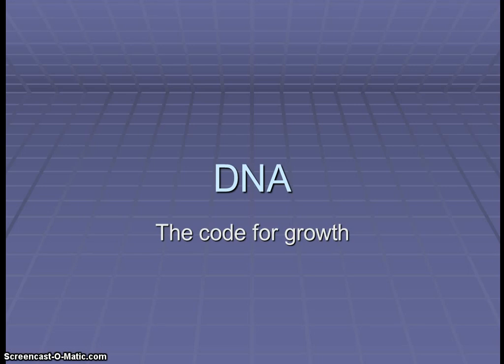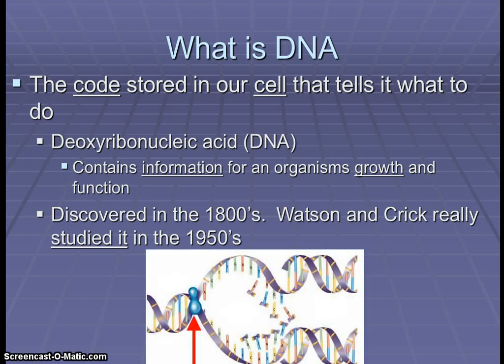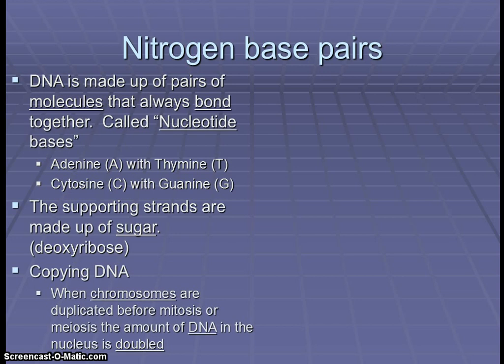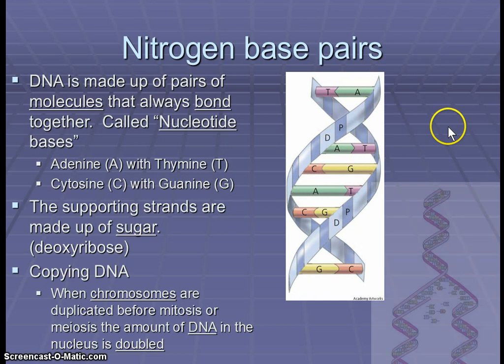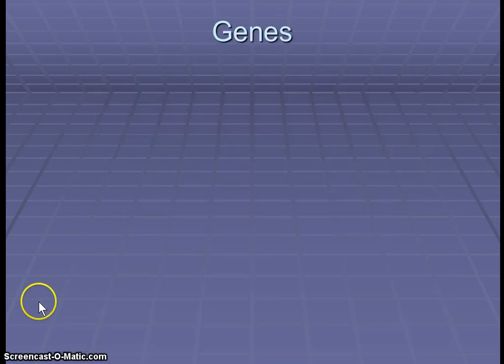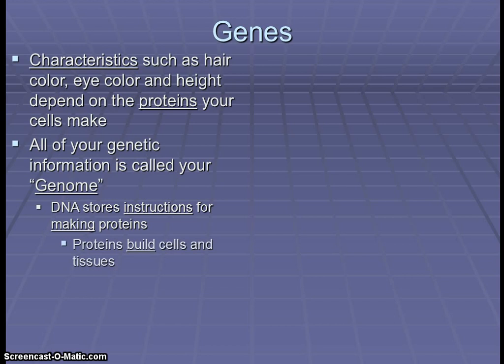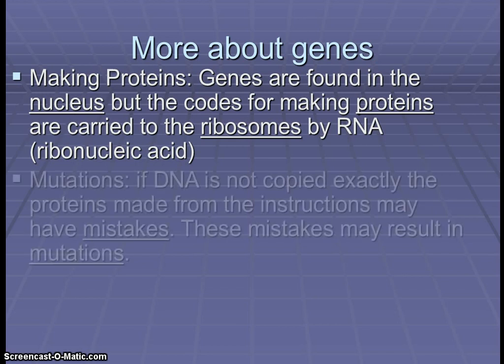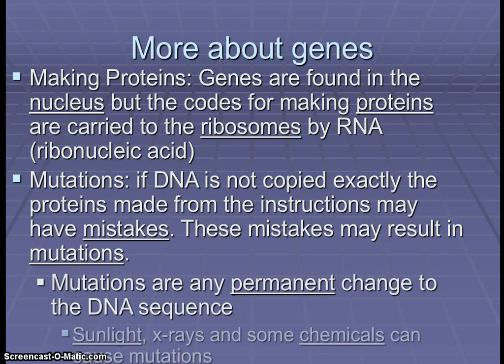DNA the code for growth